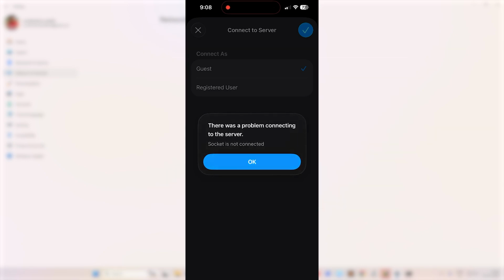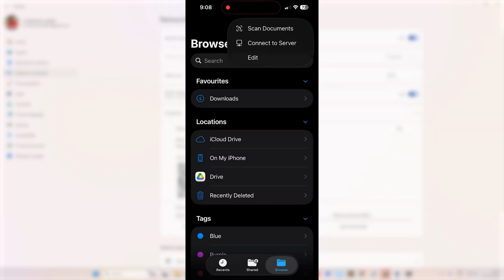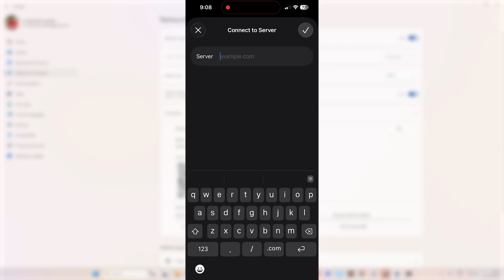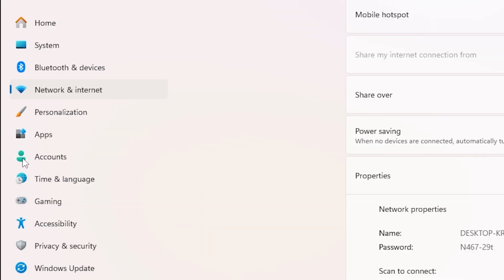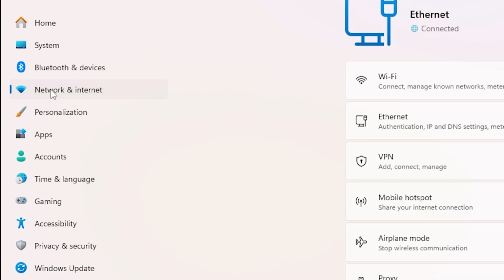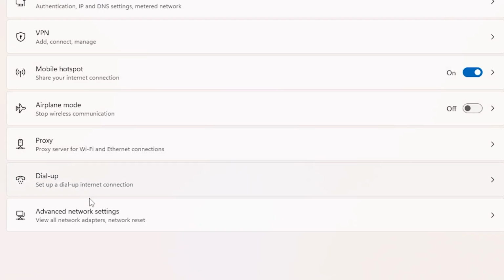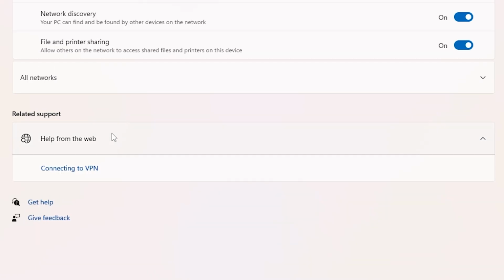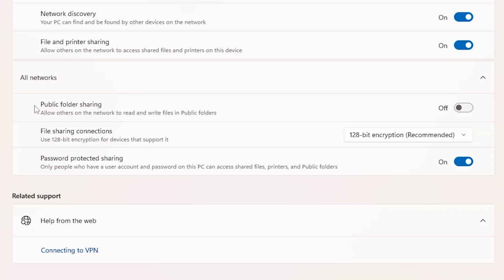Socket Not Connected Error – Complete Fix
Socket Not Connected Error – Complete Fix Having trouble connecting to a server using an IP address?
If you’re seeing the socket not connected error, this quick fix will help.
In this video, I show the exact Windows sharing setting that causes the problem and how to fix it in seconds.